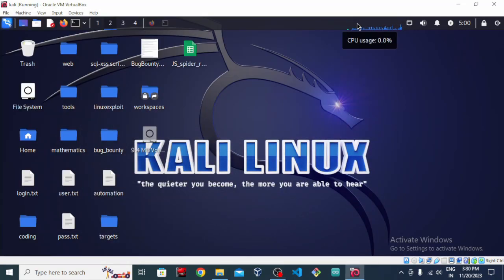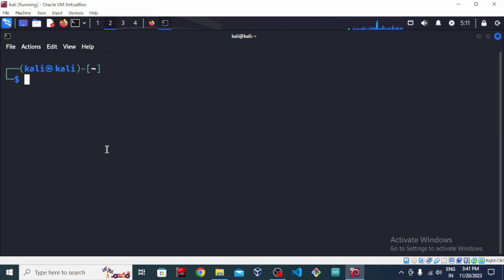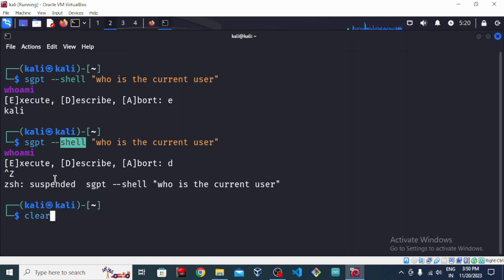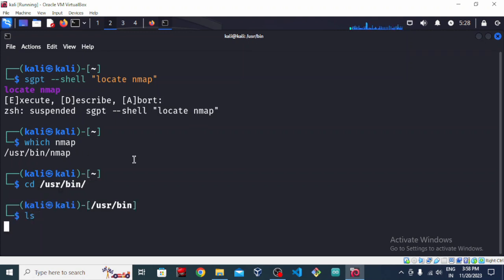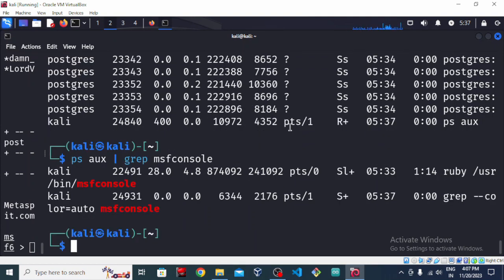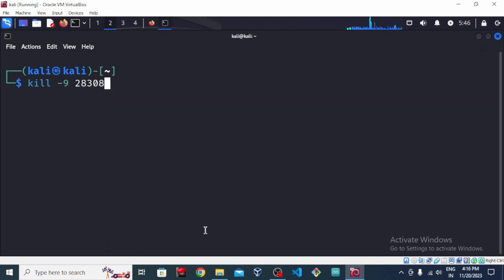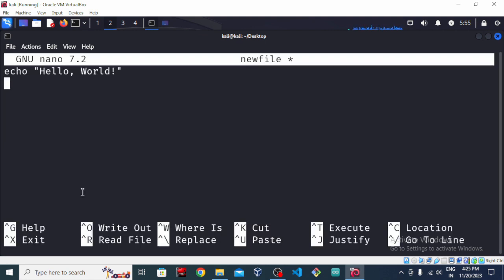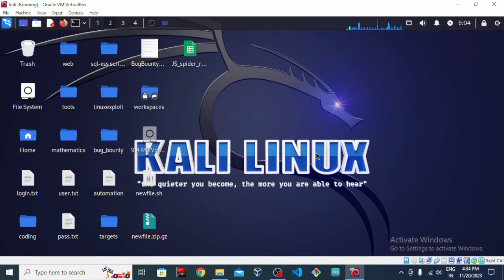Shell GPT ! Best Tool For Hackers | Kali Linux Tutorial | Artificial Intelligence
In this Video, I am going to showing you how to enhance your skills & helping you in Red Team Operations. This is an entry level tutorial on Utilizing AI that will help you learn about some common concepts how you can incorporate AI in your day to day workflow which you will be using throughout your journey. It is very much advised you to follow along with this video to enhance you learning.

Explore more on our other social media channels and join the conversation. Follow us for updates, news, and exclusive content."